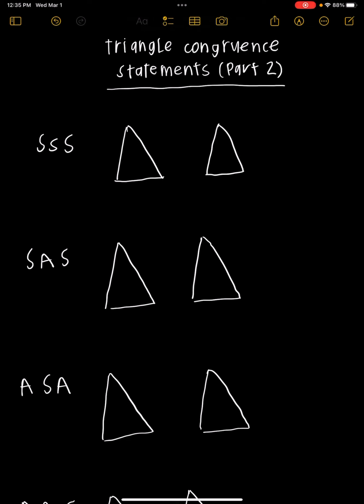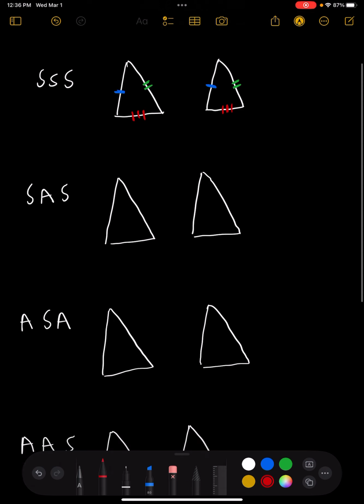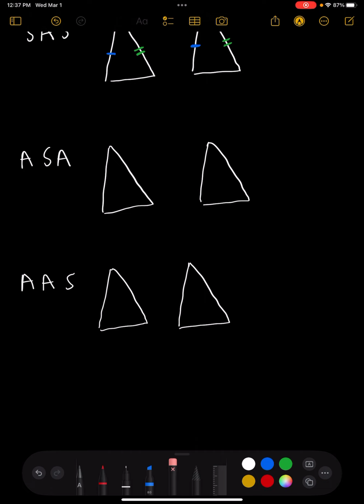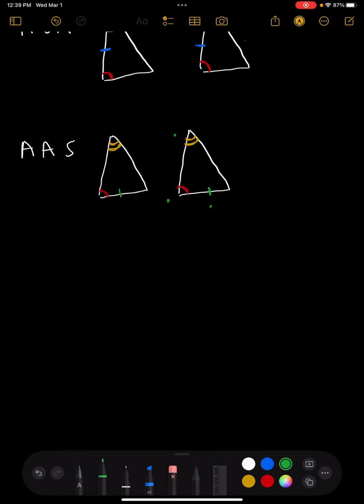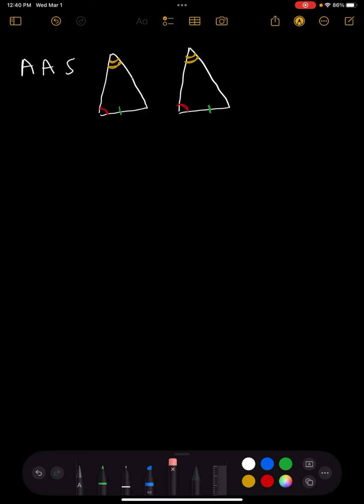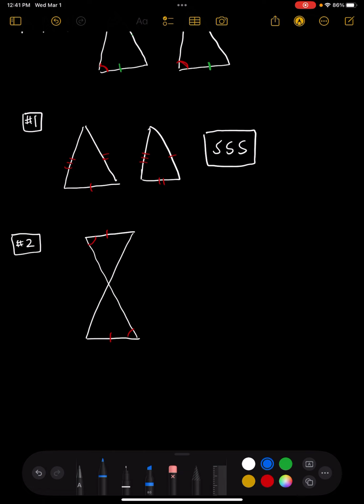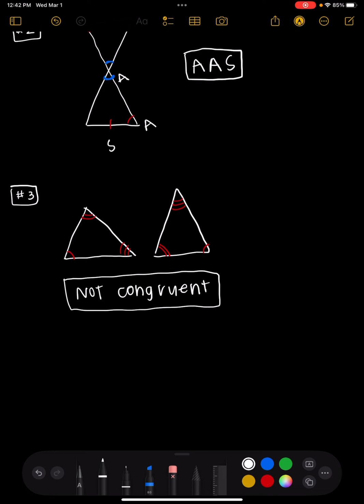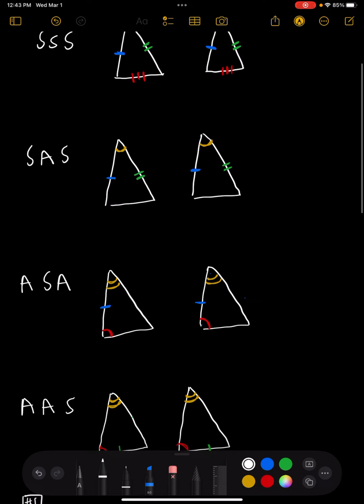Triangle Congruence Statements (Part 2)